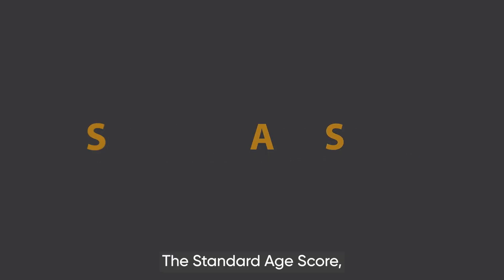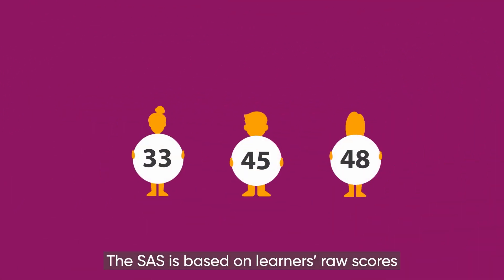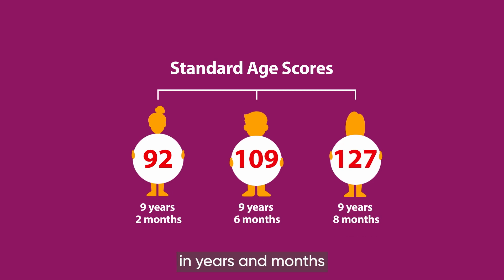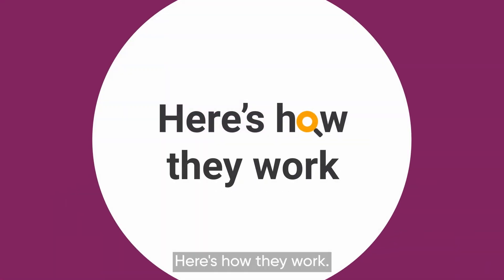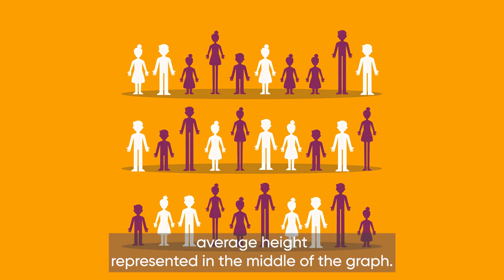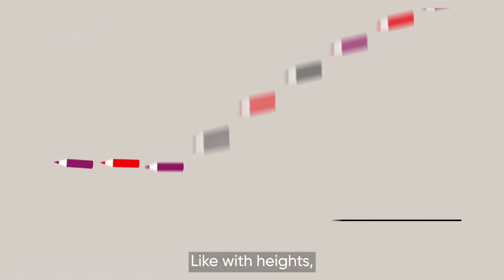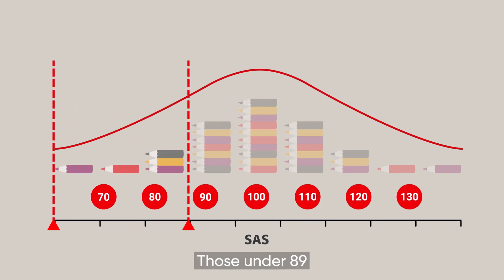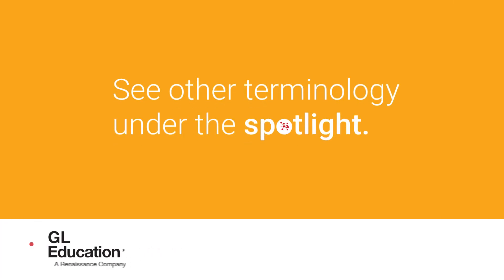Data Spotlight - Standard Age Scores (SAS) | Video (Subtitles)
A measure that compares a learner’s performance to those of the same age. See other terminology under the spotlight: support.gl-education.com